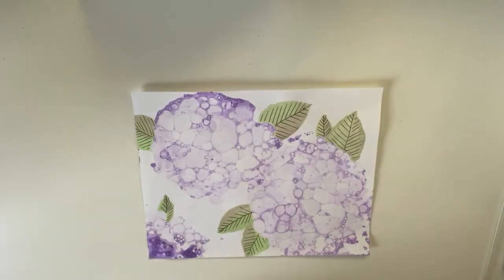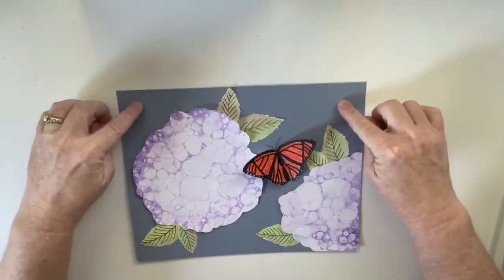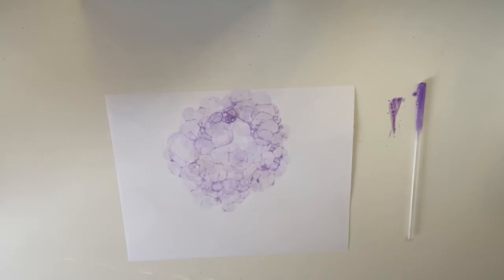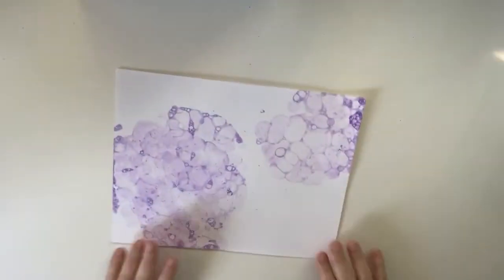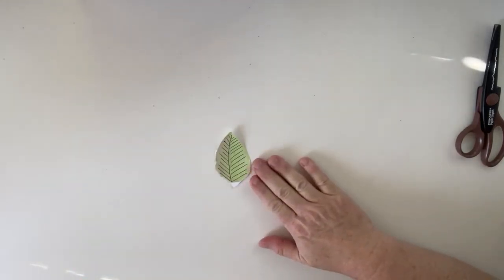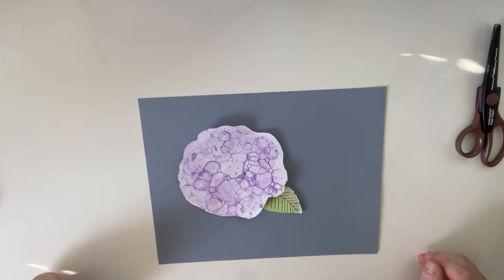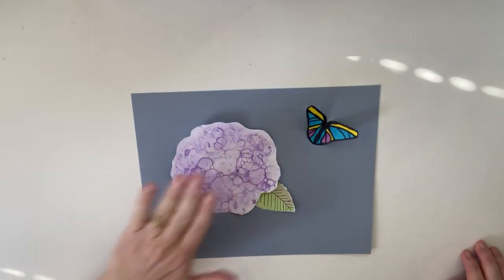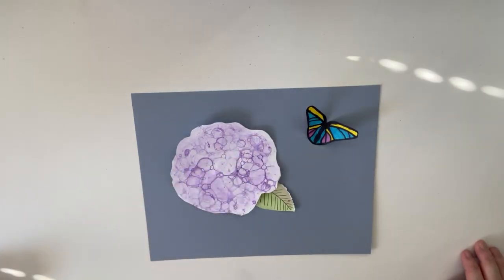Bubble Flowers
Bubble Paint Recipe
1 part dish soap
1 part acrylic pain
2 parts water

I used tablespoon for my measurements and had more than enough paint. 😁